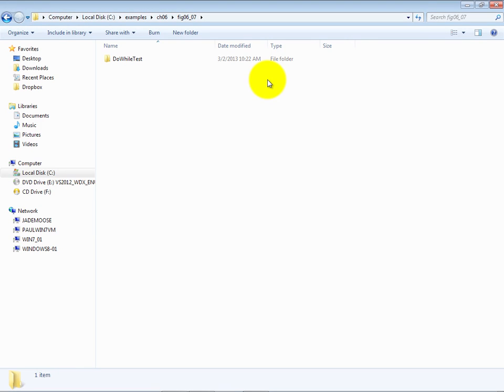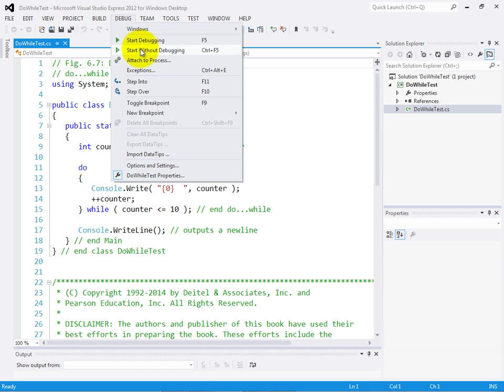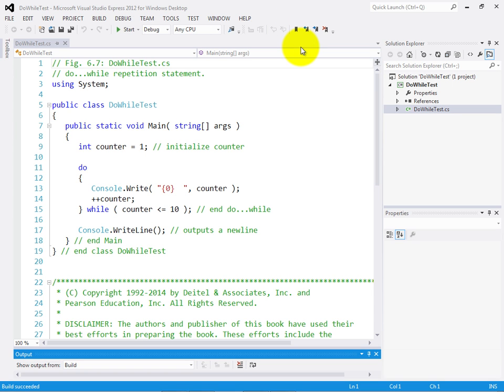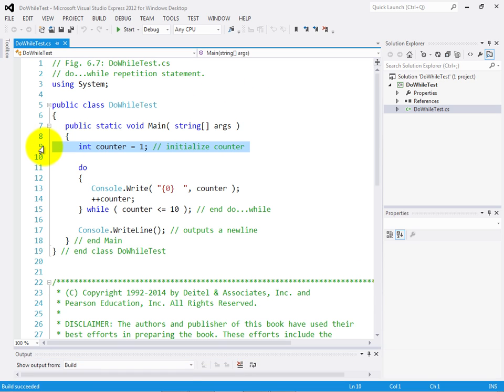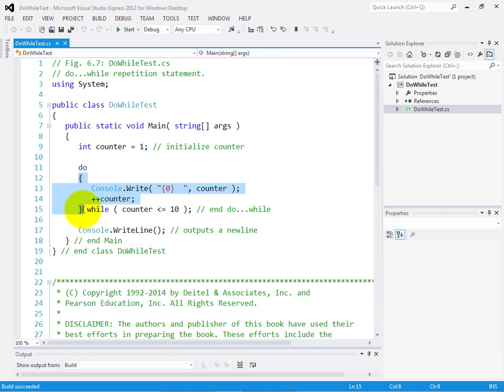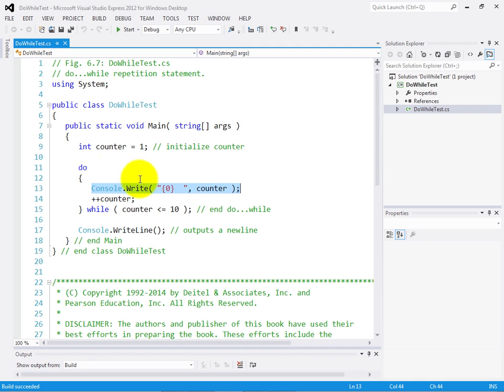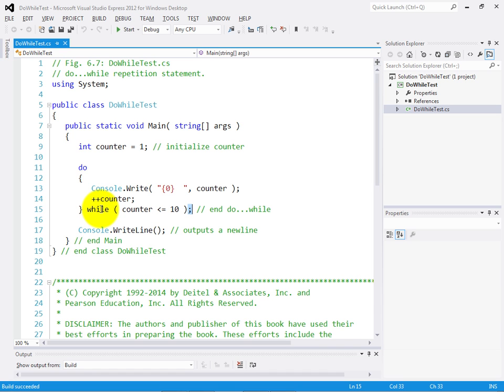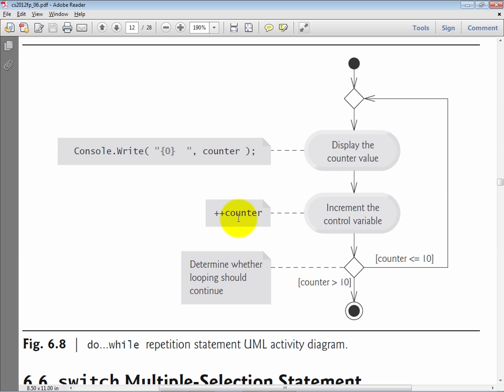lesson06 05 doGÇªwhile Repetition Statement